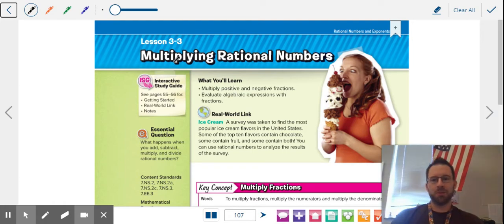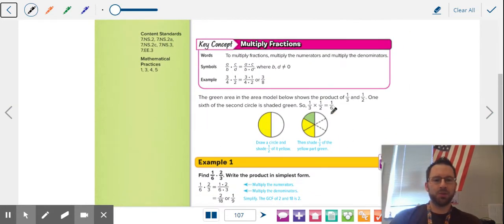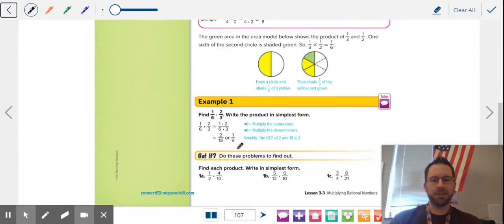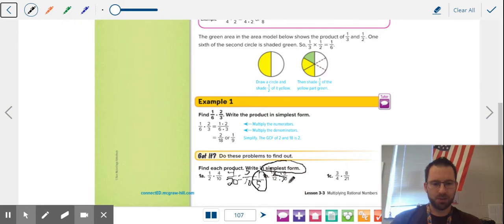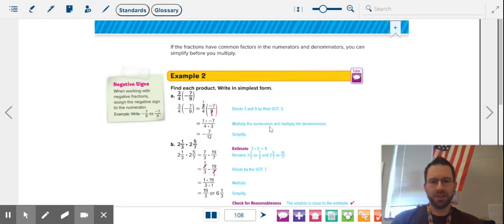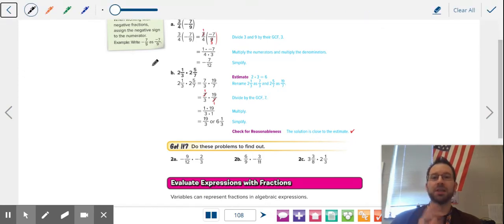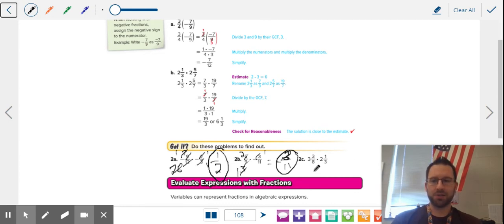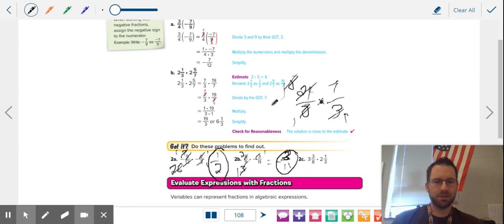PA 3.3a Multiplying Rational Numbers